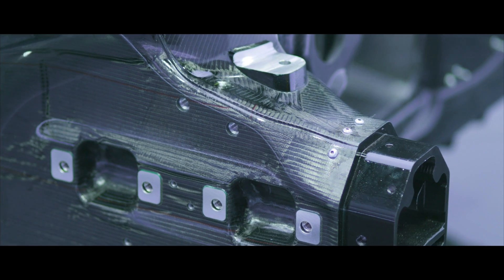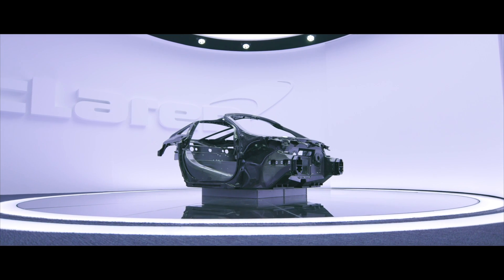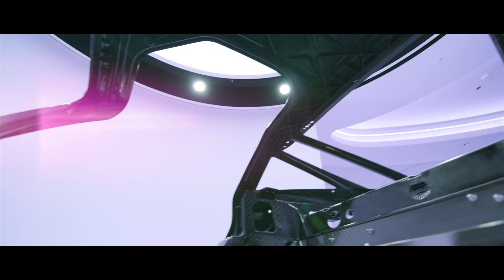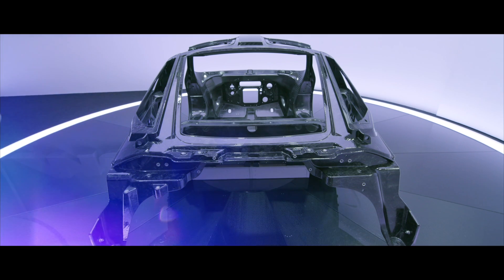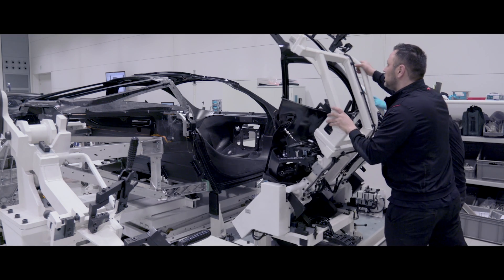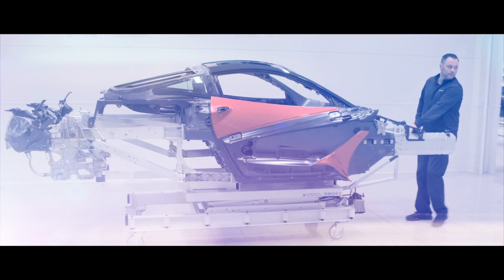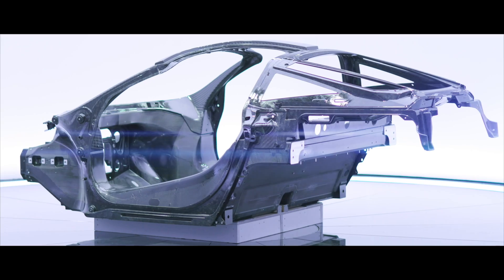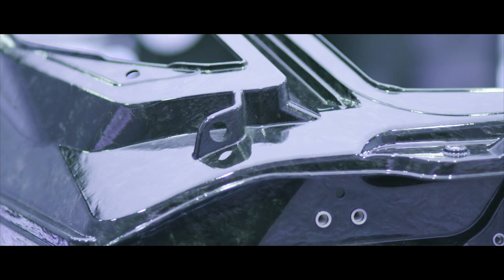McLaren 720S - Carbon Fibre Core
Every road car ever built by McLaren has carbon fibre at its core. The latest Super Series is no exception, its innovative MonoCage II is inspired by the McLaren P1 hypercar - creating a light, incredibly stiff structure around the driver that allows our designers to create an interior like no other supercar.